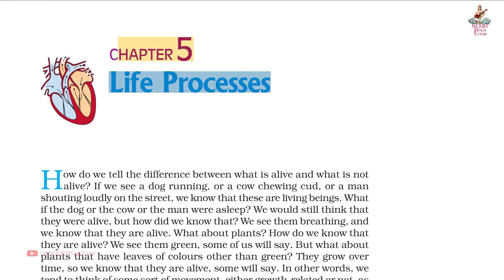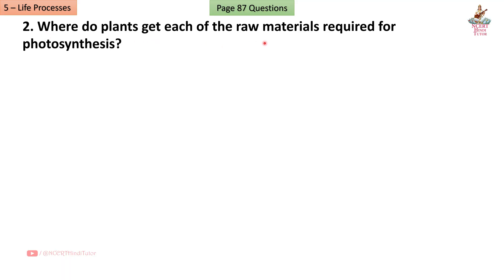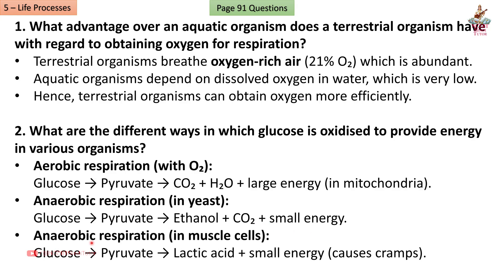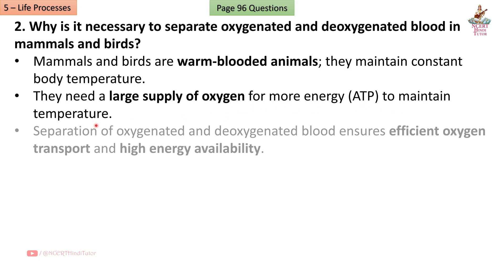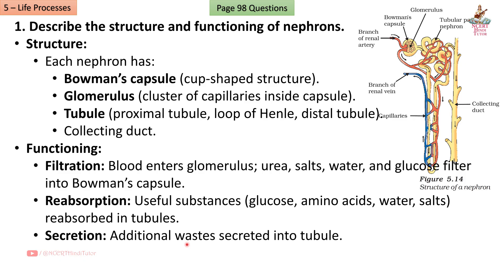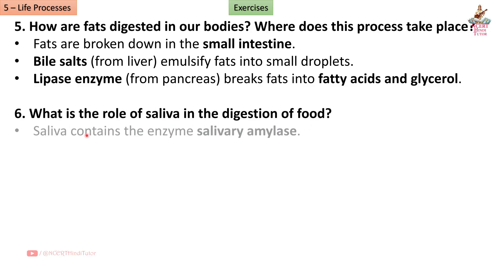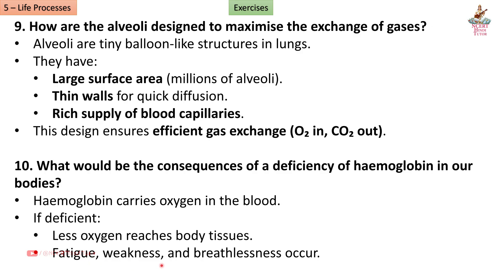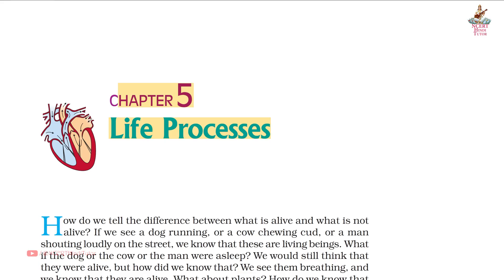5. Life Processes | NCERT Solutions | Class 10 Science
In this video, We will study all the Question Answers of Chapter 5 - "Life Processes" taken from Class 10 Science NCERT Textbook.

Chapters:
00:07 - Page 81 Question Answer
01:45 - Page 87 Question Answer
03:49 - Page 91 Question Answer
05:50 - Page 96 Question Answer
08:42 - Page 98 Question Answer
10:49 - Exercises